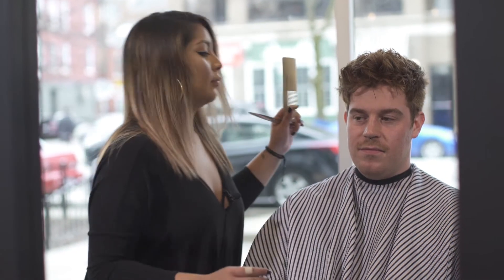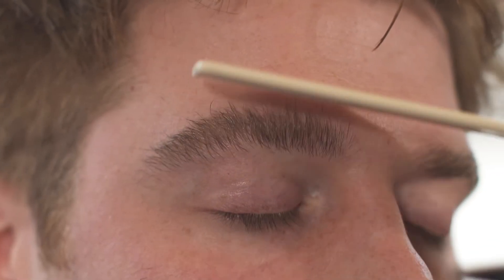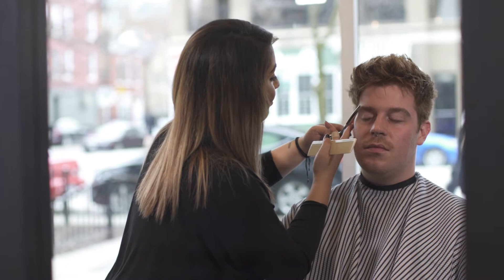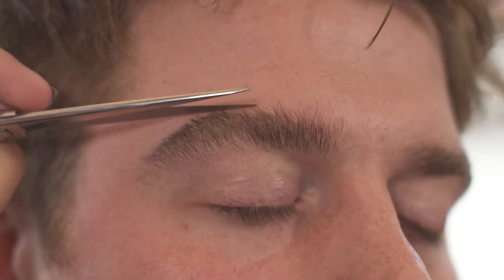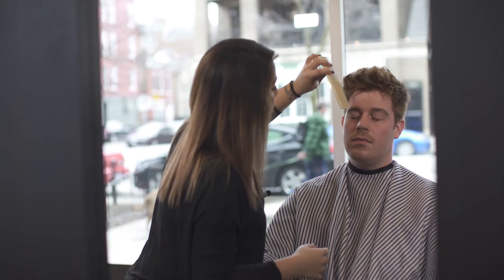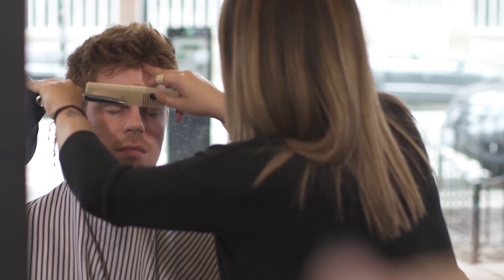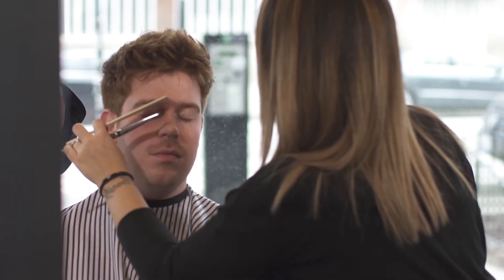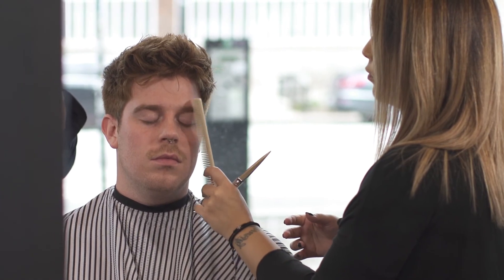How to trim men's eyebrows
When you need a trim on your eyebrows be careful not to give yourself the Vanilla Ice, unless you meant to.